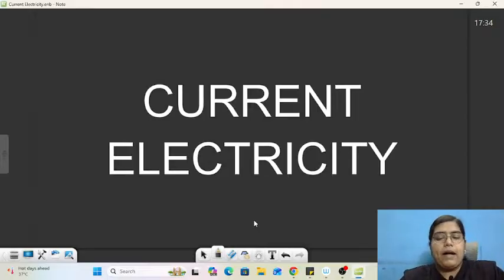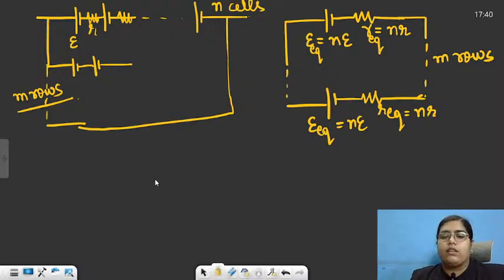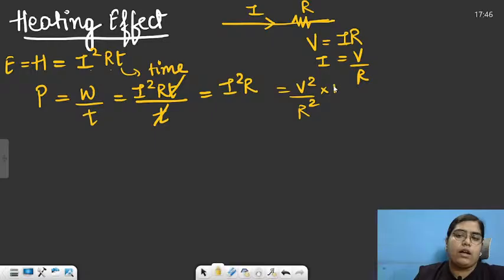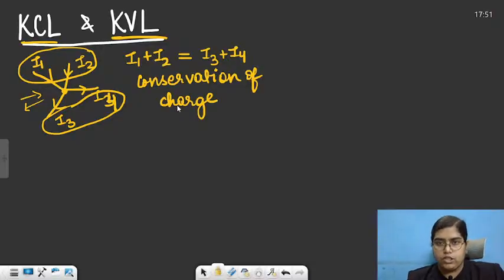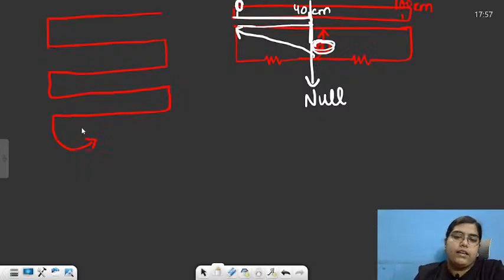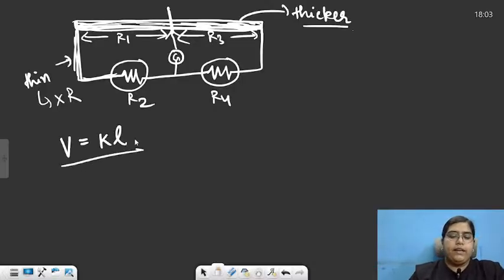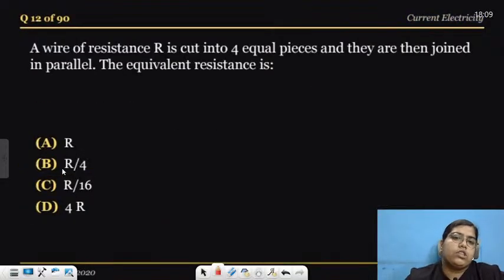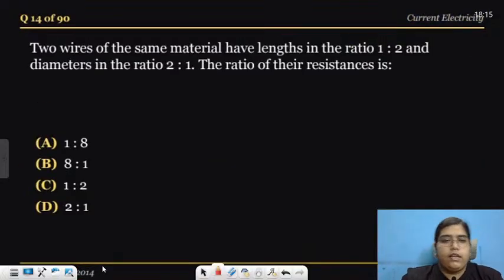Current Electricity Part 2 + PYQ 🔥 Re-NEET 2026 Physics | Esha Mam LIVE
Register FREE for RE-NEET 2026 Offline Mock Tests 📝
Prepare stronger for your RE NEET 2026:

Re-NEET 2026 aspirants — Current Electricity Part 2 is HERE! 🔥 Esha Mam from Deeksha Vedantu continues the One Shot with more advanced concepts and Previous Year Questions (PYQ). If you missed Part 1, watch it first — then come back for this!

📘 TOPICS COVERED IN THIS LIVE SESSION:
✅ Kirchhoff's Laws — KVL & KCL advanced applications
✅ Wheatstone Bridge — balanced & unbalanced conditions
✅ Metre Bridge — working principle & problems
✅ Potentiometer — EMF comparison & internal resistance
✅ Heating effects of current — Joule's Law applications
✅ High-yield Re-NEET 2026 PYQ — solved step by step
✅ Most repeated NEET questions on Current Electricity

🎯 WHY THIS MATTERS:
Current Electricity Part 2 covers Wheatstone bridge, potentiometer and metre bridge — these 3 alone account for 2+ marks in every NEET paper. Master them in this One Shot and never drop marks here! 💪

💬 Drop your doubts in the live chat — Esha Mam answers during the session!

📌 Missed Part 1? Watch it here 👉 [link]

👍 LIKE to power up the live session
🔄 SHARE with every Re-NEET 2026 aspirant
💬 COMMENT your doubts in chat

🙋 Important Videos for KCET 2026 Exam:
📘 All About KCET 2026 – 🛣️ Roadmap, 📚 Study Plan, 📖 Books & 🔗 Resources: